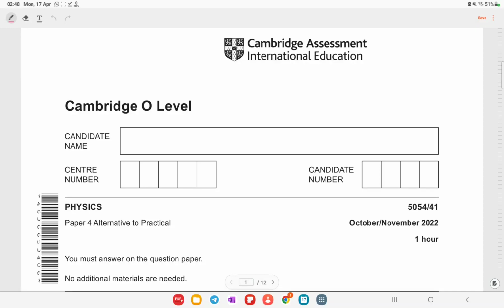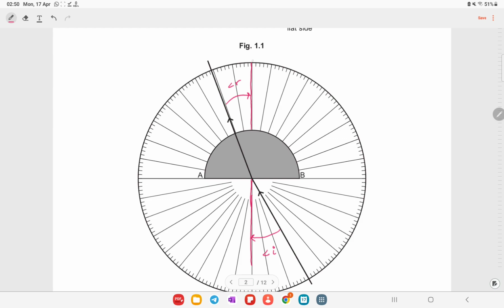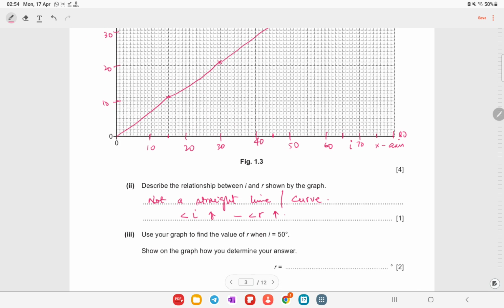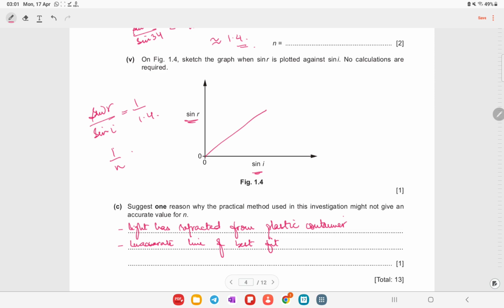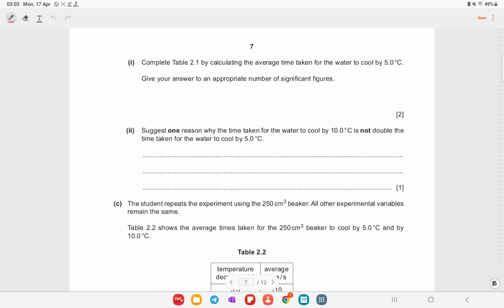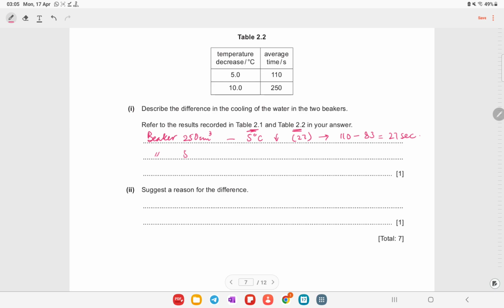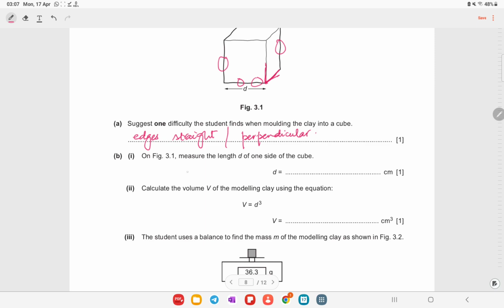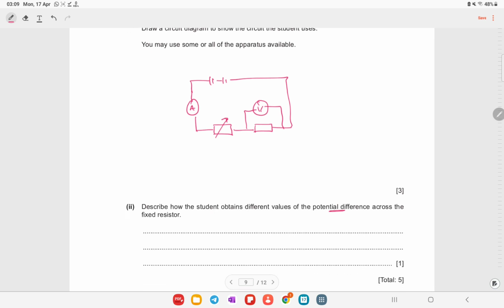Physics GCE O Level 5054/41/O/N/22 Past Papers ATP